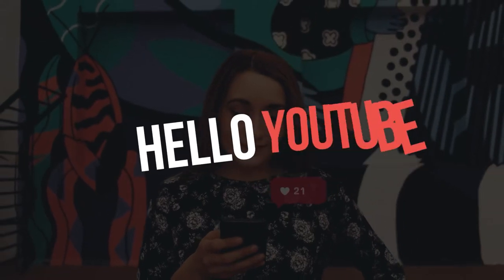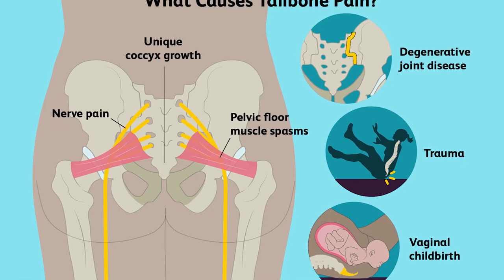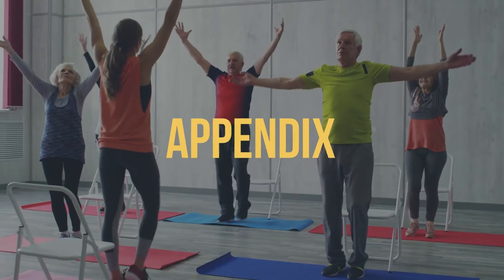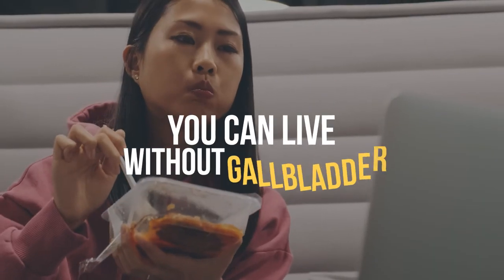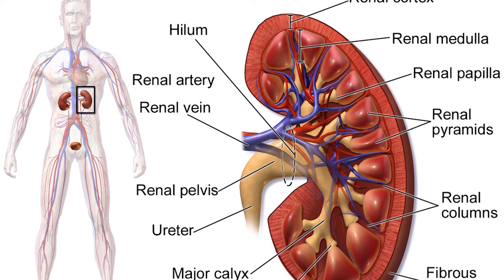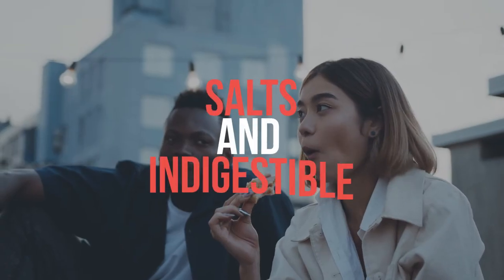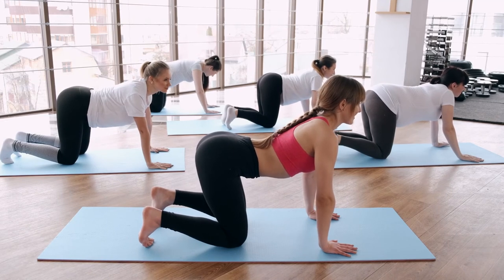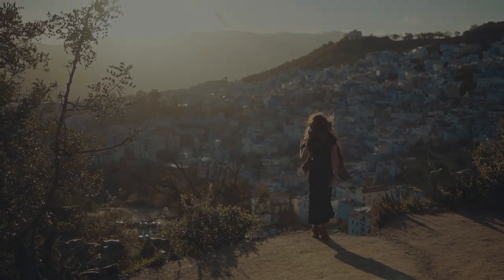Top 10 Organ you can live without | Mr. Rite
Top 10 Organ you can live Without
0:00 Intro
0:46 10. Tailbone
1:31 9. Stomach
2:09 8. Appendix
3:02 7. Gallbladder
4:02 6. Spleen
4:57 5. Kidneys
5:52 4. Reproductive Organs
6:117 3. Colon
7:26 2. Uterus
7:59 1. Bladder

Hope you like the new content we coming with.
Please let me know what you think about it. And what you want to see in the next video.